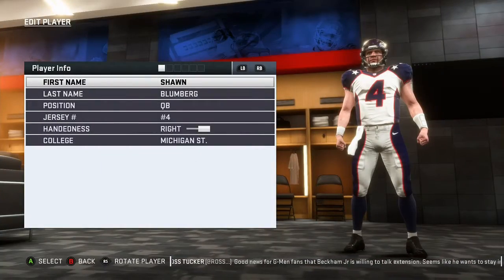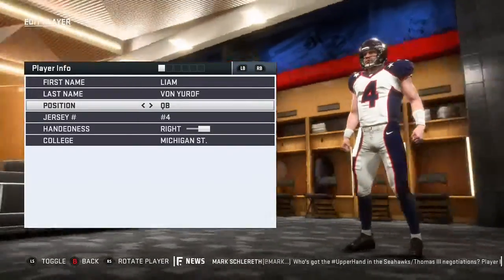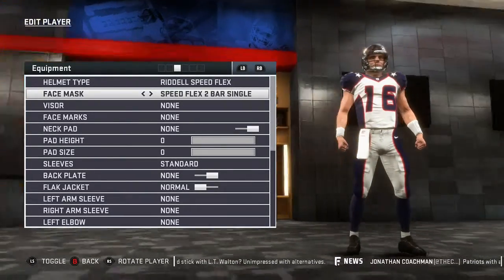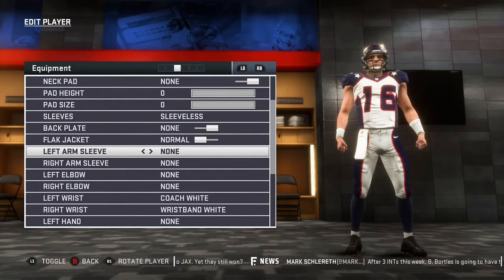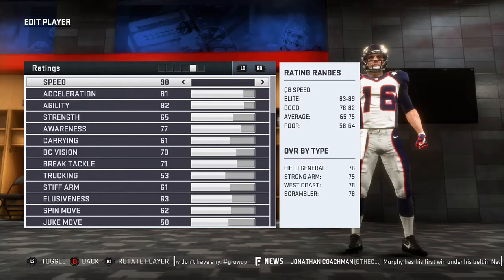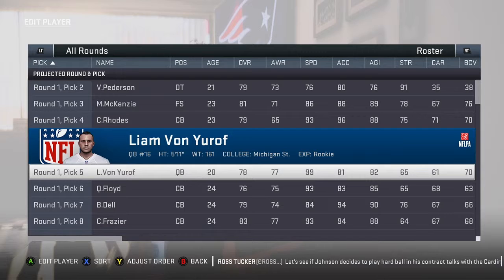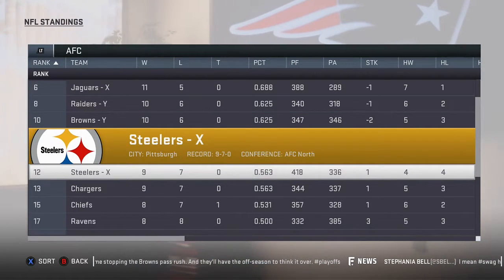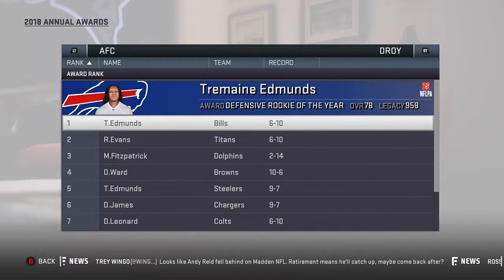PLAYER CREATION!/GETTING DRAFTED Madden 19 Career Ep 1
New series of career mode! I can't believe the team I got drafted by/
Episode 2 coming and also Bills vs Ravens on franchise